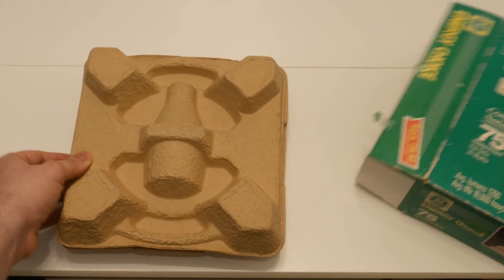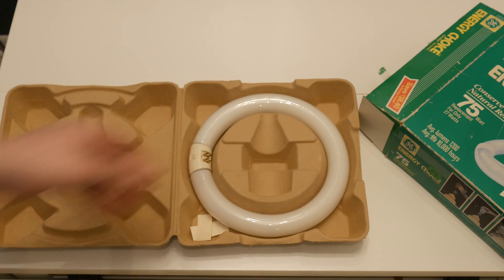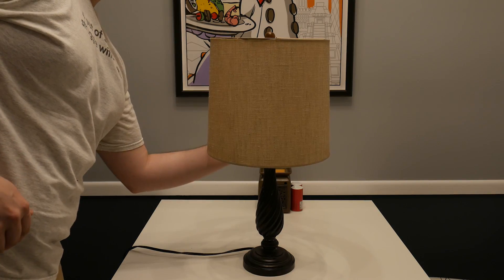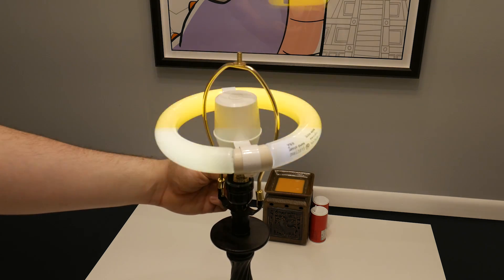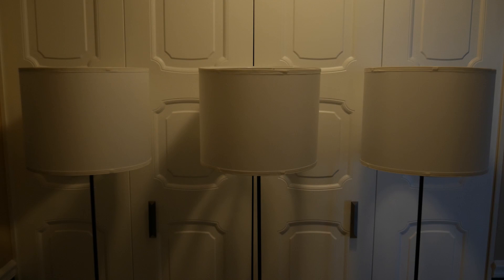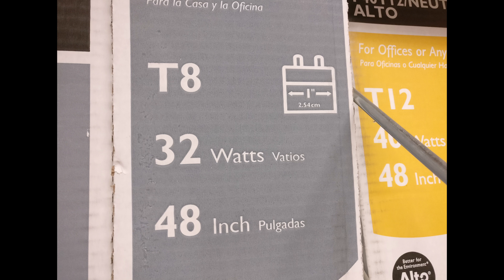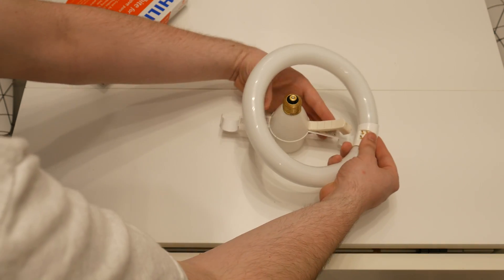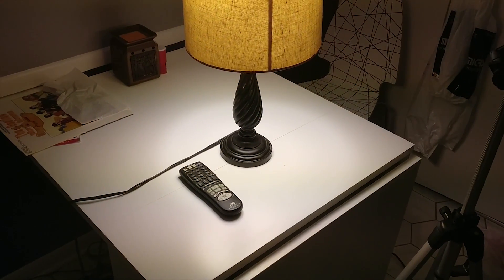GE's bizarre early attempt at a CFL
Meet the grandfather of the compact fluorescent light.  This device from GE is really interesting and ahead of its time, but far too weird to gain widespread acceptance.  GE manufactured these adapters to shoehorn the standard circline tube into more everyday applications, and the result is kinda weird.  This video's a quick exploration of this early attempt to bring the energy saving virtues of fluorescent lighting into the domestic arena.

Thank you to all my current patrons!